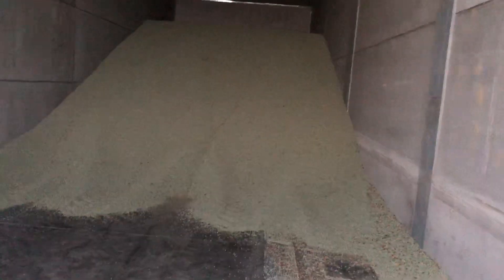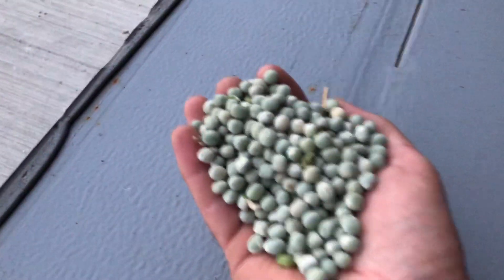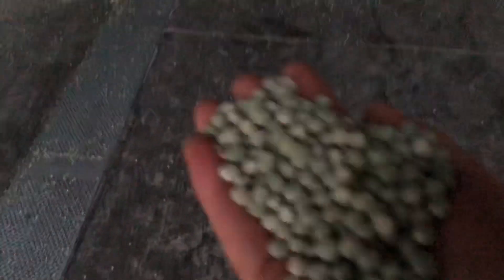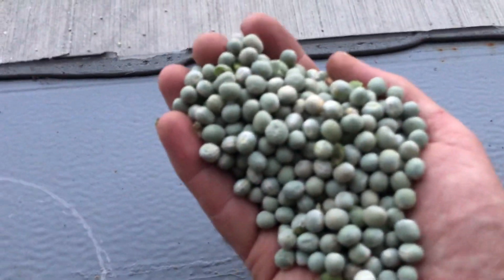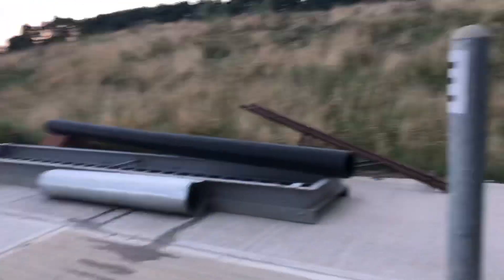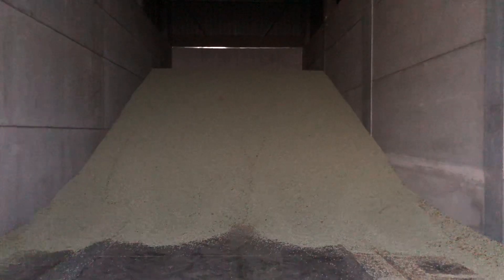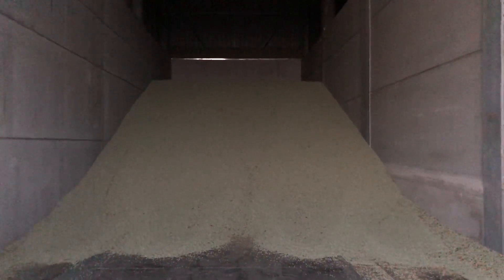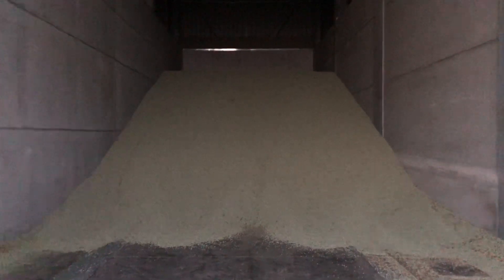Harvest 2019 Day 13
A change of crop for s couple of days as we move onto the peas. These are a large blue peas destined for human consumption in cans or dried and split ready to add to soups.